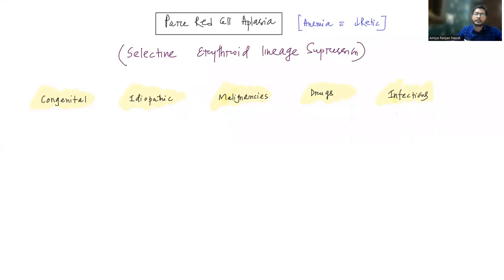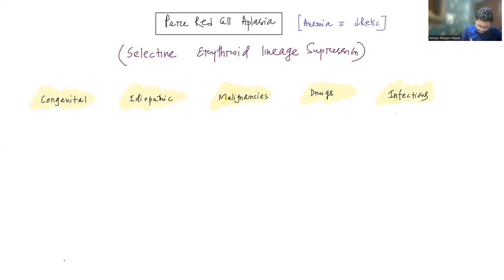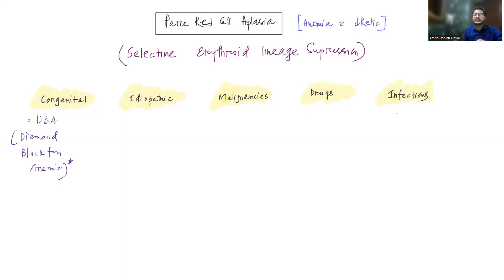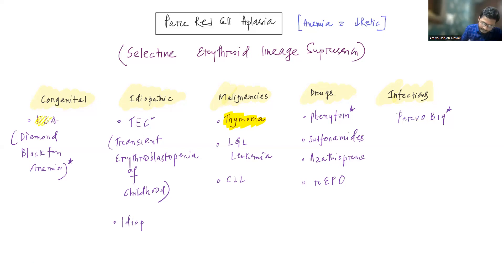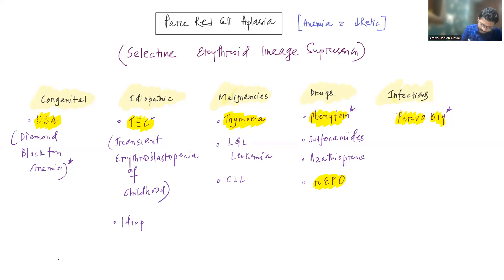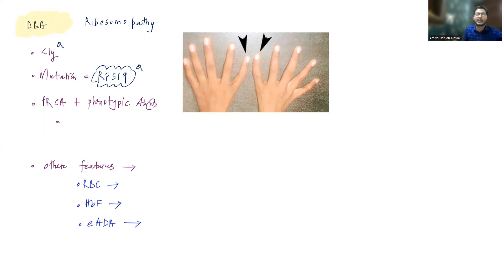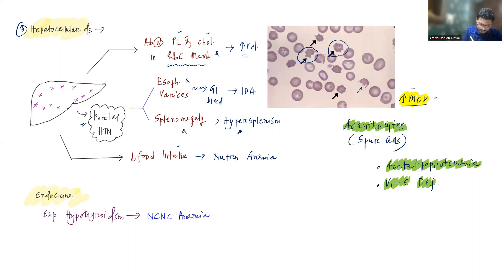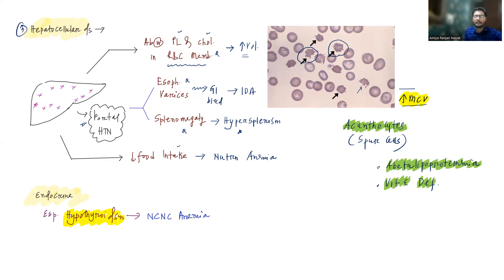Pure red cell aplasia and other forms of marrow failure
Pathology - Pure red cell aplasia and other forms of marrow failure/ ROBBINS